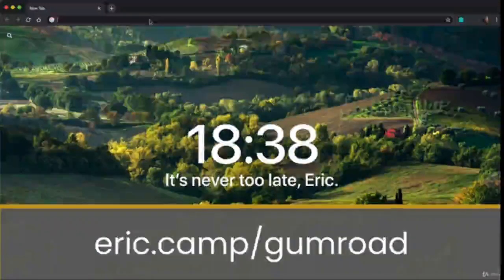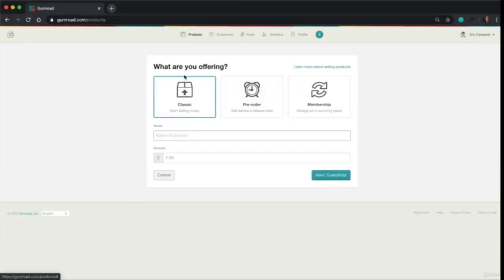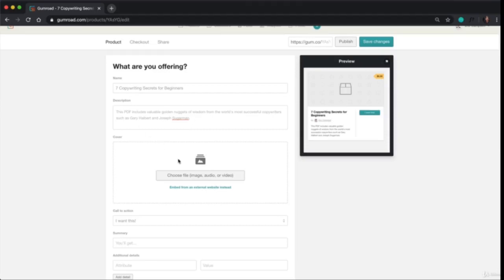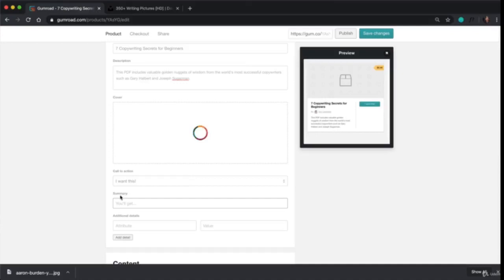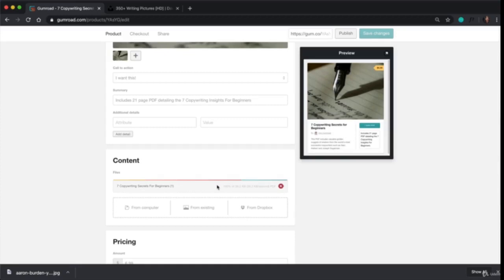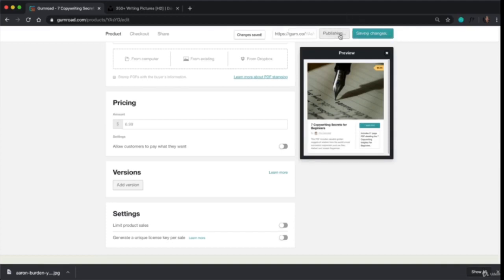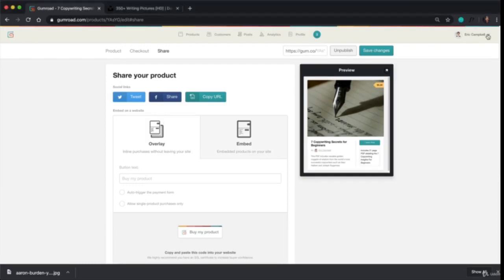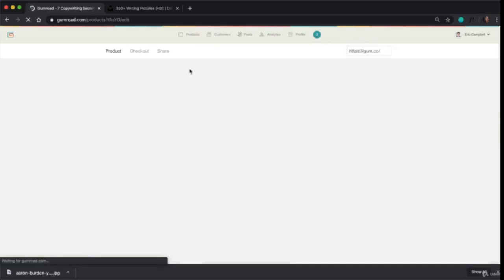How to Create a WordPress Website – Lec 4 Create a Product You Can Sell Immediately